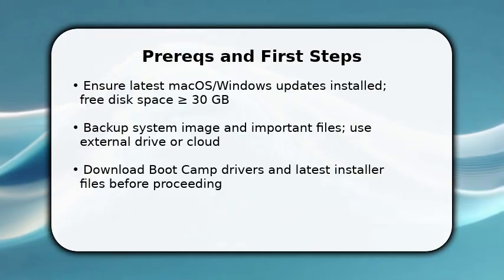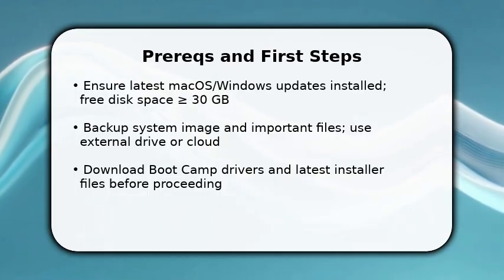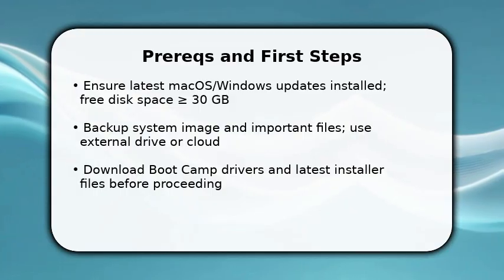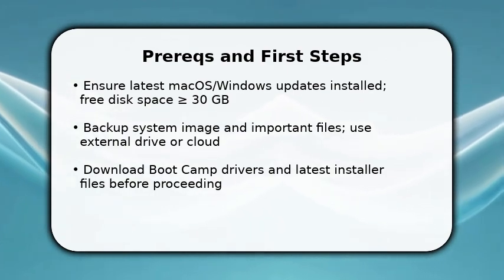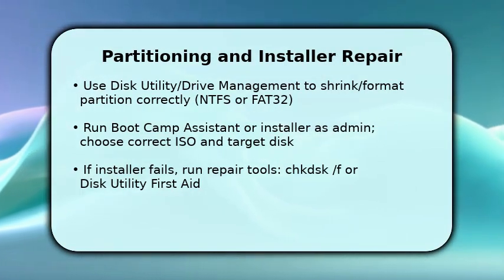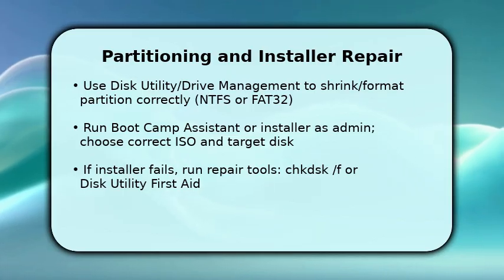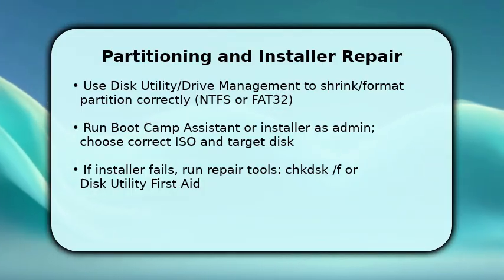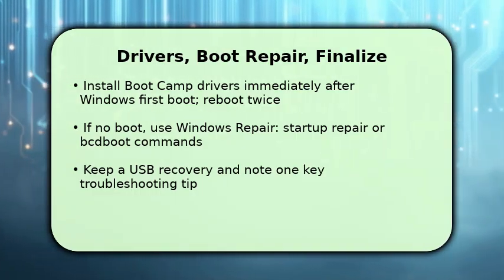How to Fix Bootcamp Error (only Way)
Explore the ultimate solution to bootcamp errors in this comprehensive guide. Discover step-bythy fixes and troubleshooting tips that only a few know, ensuring your system runs smoothly without hiccups.

boot camp error, fix bootcamp issue, troubleshoot bootcamp problem, resolve computer startup failure, boot sector errors solution